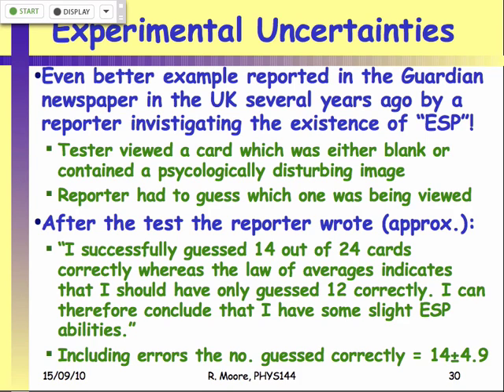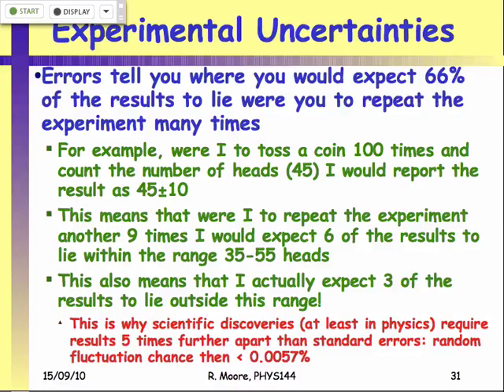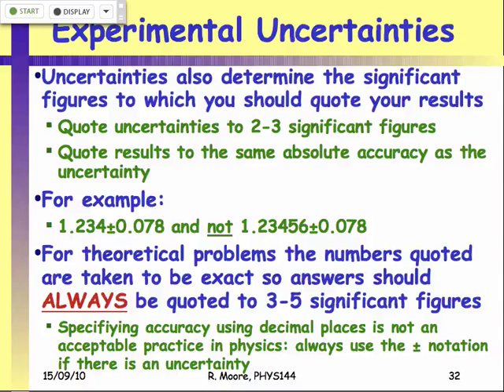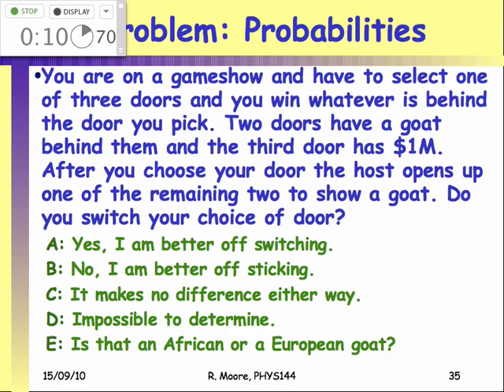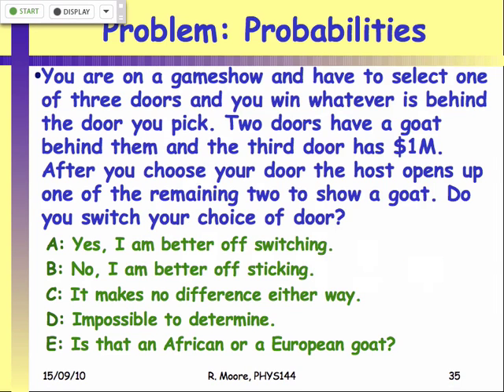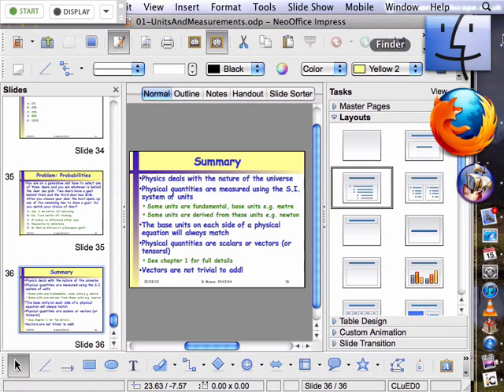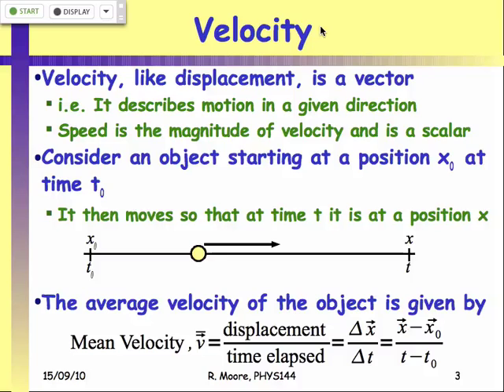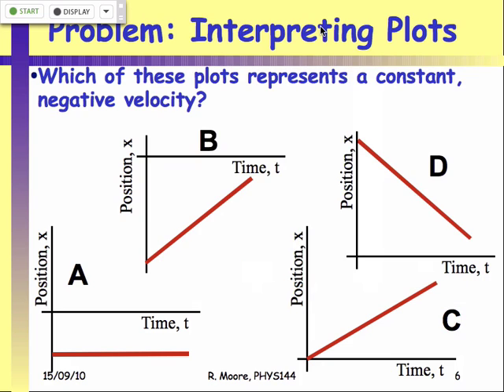PHYS 144 Lecture 4: Measurements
Lecture 4 from a first year, calculus-based course on Newtonian Mechanics and Special Relativity, given in 2010. This lecture discusses uncertainties in measurements and how we deal with them. We then introduce displacement and velocity.